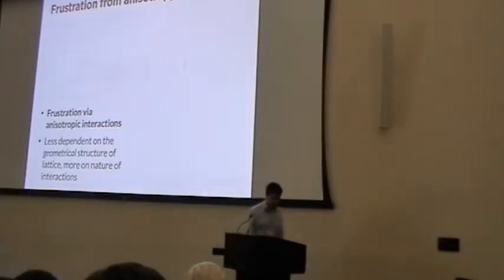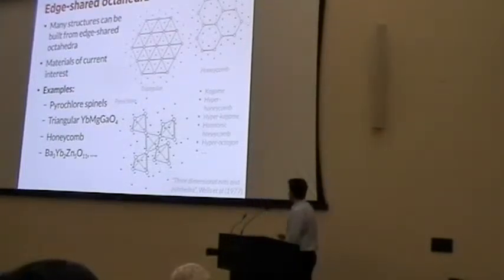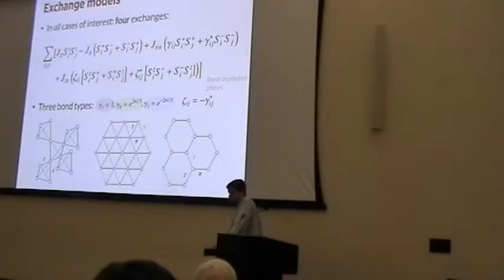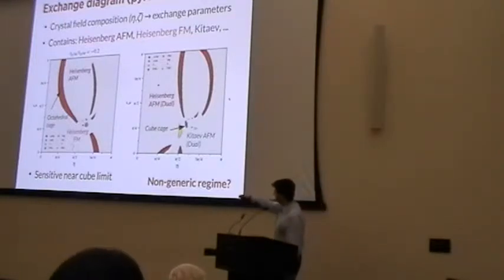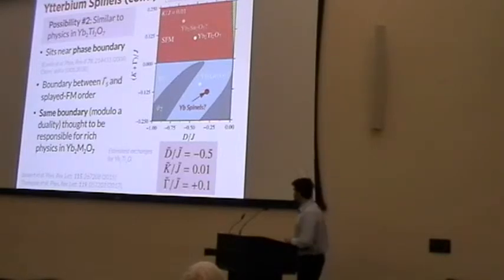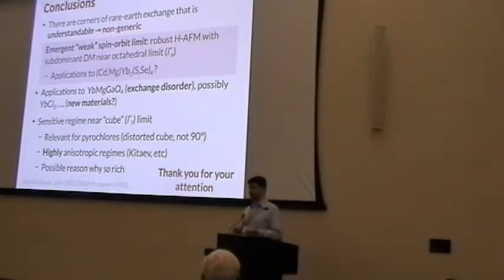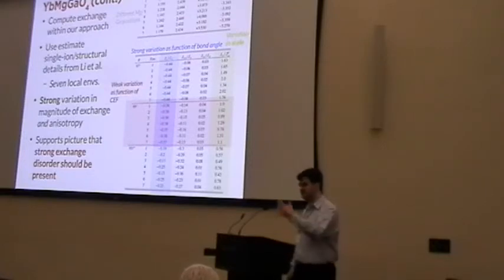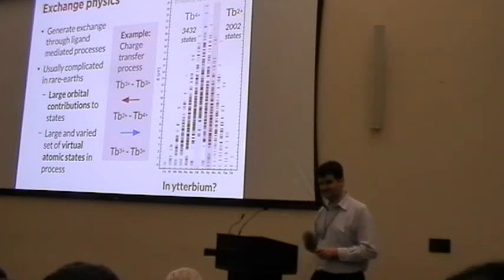Jeffrey Rau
HFM 2018